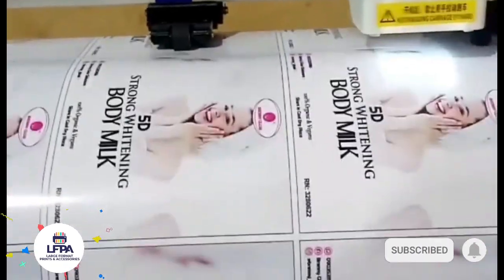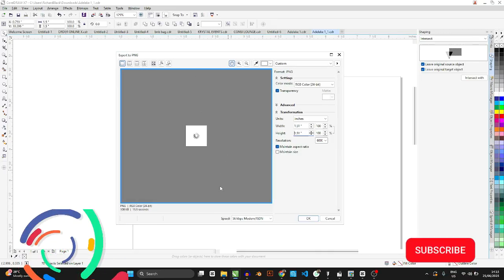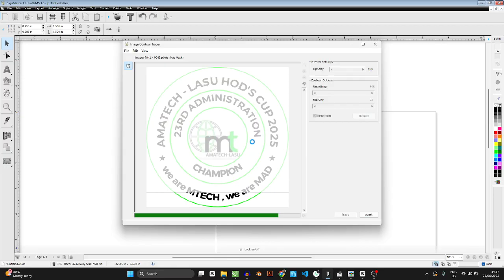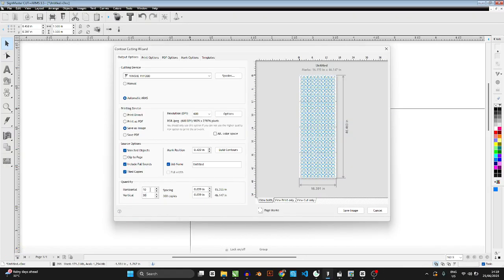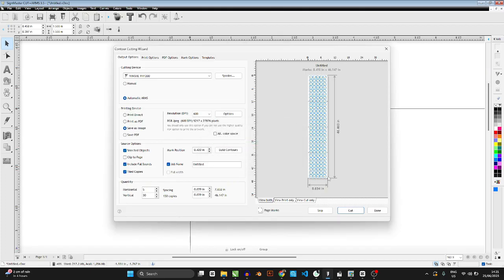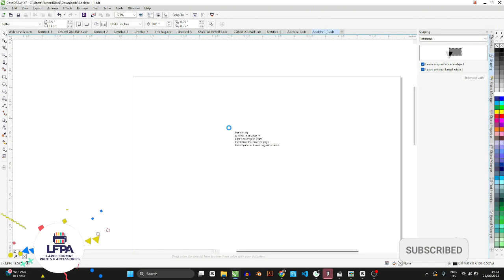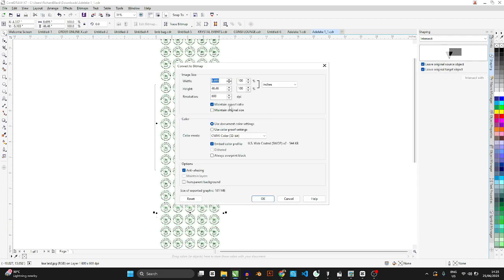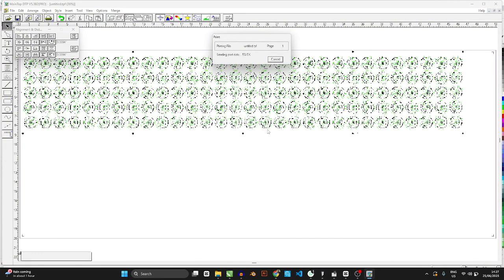How to Print & Cut with Maintop & Sigmastar using Any Large Format Machine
Want to master print and cut using Maintop RIP software and Sigmastar on any large format printer or plotter? This video walks you through the full setup — from design prep to contour cutting.

Perfect for DTF, eco-solvent, or sticker printing setups using Chinese large format machines.

✅ In this video:

How to set up print & cut workflow

Working with contour cut marks

Linking Maintop to Sigmastar

Calibration & cutter setup

🎯 Whether you’re a technician, operator, or print shop owner, this video saves you time and media!